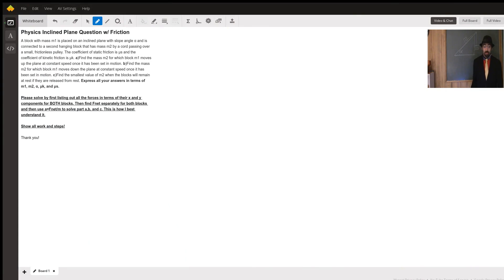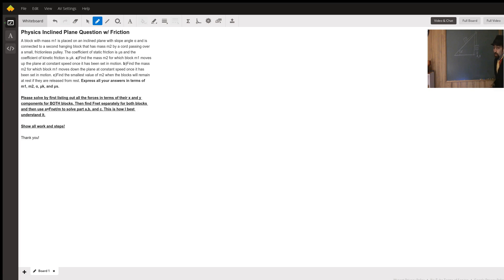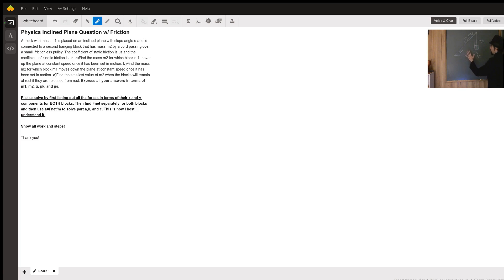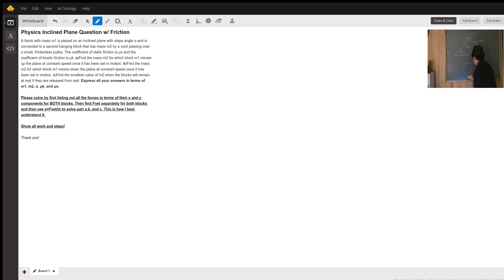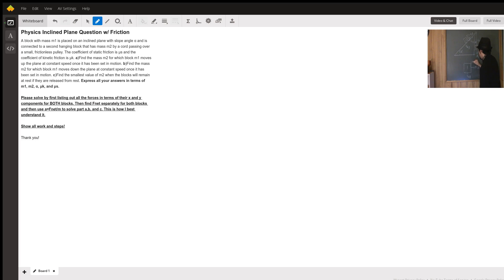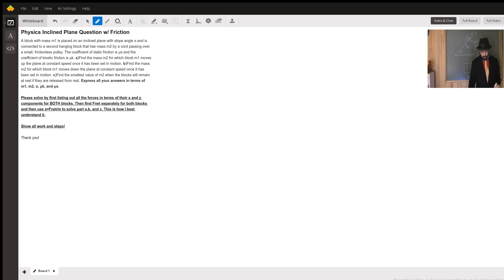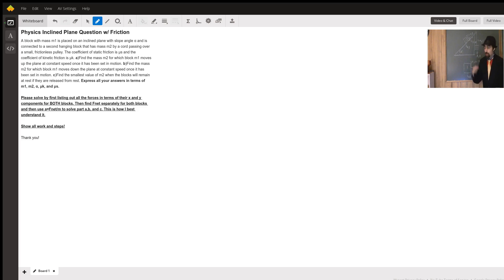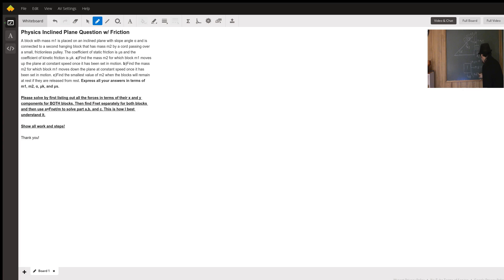Two blocks and an inclined plane--Part 1.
Question: Physics Inclined Plane Question w/ Friction
A block with mass m1 is placed on an inclined plane with slope angle α and is connected to a second hanging block that has mass m2 by a cord passing over a small, frictionless pulley. The coefficient of static friction is μs and the coefficient of kinetic friction is μk. a)Find the mass m2 for which block m1 moves up the plane at constant speed once it has been set in motion. b)Find the mass m2 for which block m1 moves down the plane at constant speed once it has been set in motion. c)Find the smallest value of m2 when the blocks will remain at rest if they are released from rest. Express all your answers in terms of m1, m2, α, μk, and μs.Please solve by first listing out all the forces in terms of their x and y components for BOTH blocks. Then find Fnet separately for both blocks and then use a=Fnet/m to solve part a,b, and c. This is how I best understand it.Show all work and steps!Thank you!

Answered By:

Yosef T.
RPI Ph.D. Math/Physics Tutor with a passion for teaching

Written Explanation:

My apologies for not being able to fit the entire answer into one video.  This video addressed how to find the magnitude and direction of the normal force, but I ran out of time after that.